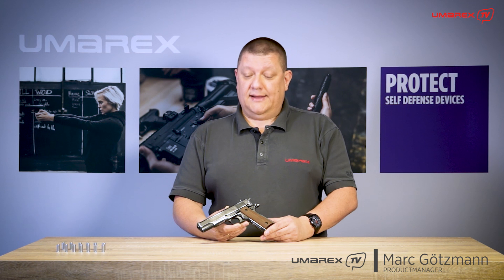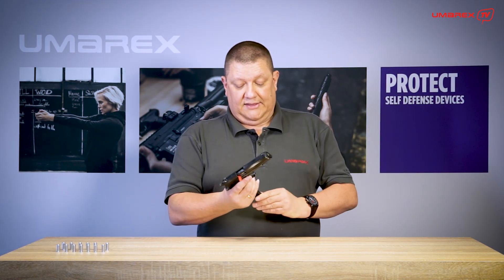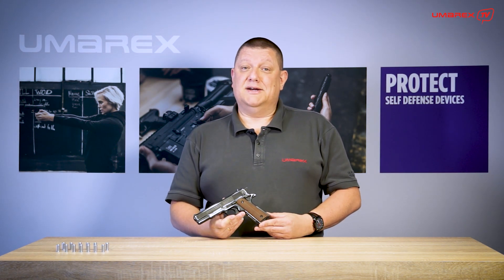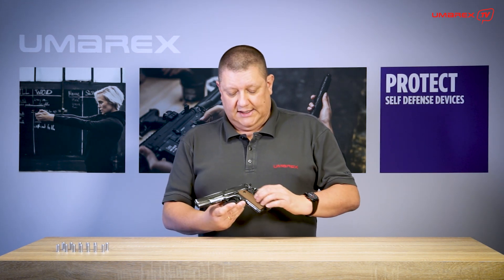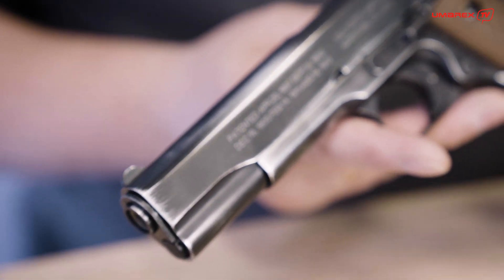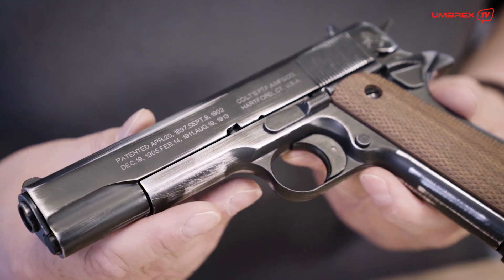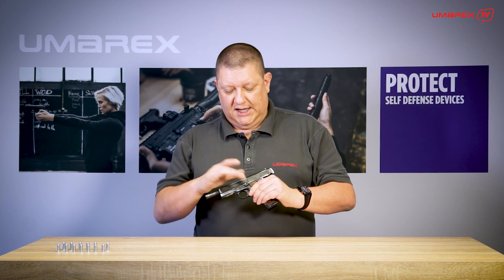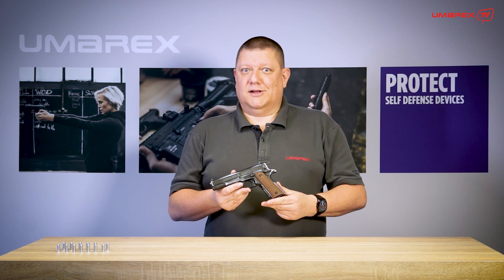Colt Government 1911 A1 | cal. 9 mm P.A.K. | product presentation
The Colt 1911 is a quintessential combat weapon. Now, exactly 111 years since it went into production in 1911, we’re honoring this historic semi-automatic pistol with a limited anniversary model.

Instead of being all shiny and looking like it has come straight from the factory, this model shows its proud heritage. The full-metal frame has typical signs of wear and bears the original patent numbers from the time when it first went into service. Although this 9 mm P.A.K. blank-firing pistol looks used, it’s actually in perfect technical condition. Typical features include the external hammer, thumb safety and pronounced beavertail, which make the 1911 easy to use and ready for action at any time. The attractive walnut handle scales with classic diamond checkering ensure secure handling.

Wenn Kenner an Combatwaffen denken, gilt ihr erster Gedanke meist der 1911er. Anlässlich ihrer Einführung im Jahre 1911 vor genau 111 Jahren ehren wir die historische Konstruktion der geschichtsträchtigen Selbstladepistole mit einem limitierten Jubiläumsmodell.

Statt fabrikneu und hochglanzpoliert sieht man diesem Modell seine Erfolgsgeschichte an. Die von typischen Gebrauchsspuren geprägte Vollmetall-Konstruktion ziert die Beschriftung der originalen Patente aus der Zeit um die ersten Indienststellung. Gegenüber dem Used-Look steht der einwandfreie technische Zustand der 1911er als zuverlässige Schreckschusswaffe im Kaliber 9 mm P.A.K. Mit außenliegendem Hahn, Daumensicherung und ausgeprägtem Beavertail bleibt sie intuitiv bedienbar und jederzeit einsatzbereit. Ein optisches Highlight und gleichzeitig Garant für sicheres Handling sind die geölten Walnussholz-Griffschalen mit klassischem Diamond-Checkering.